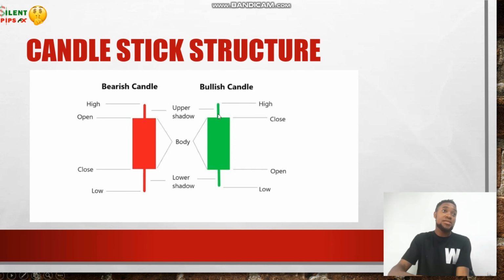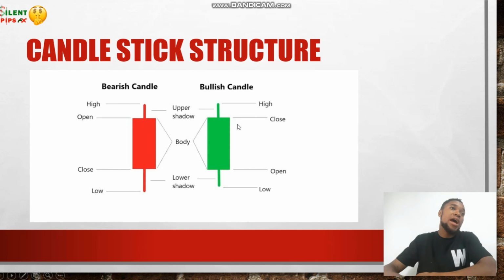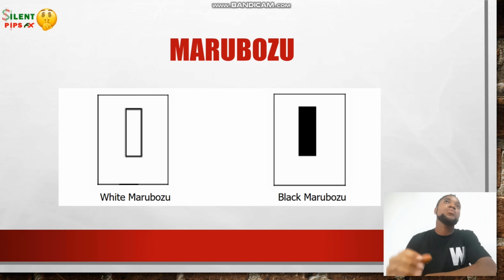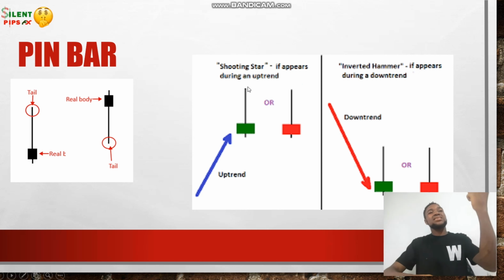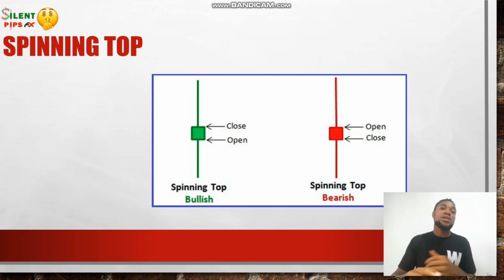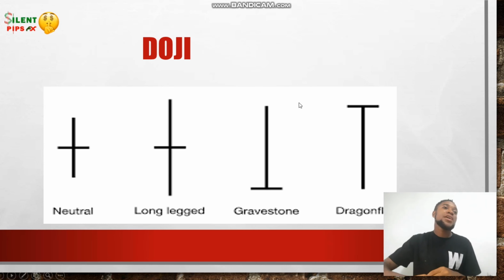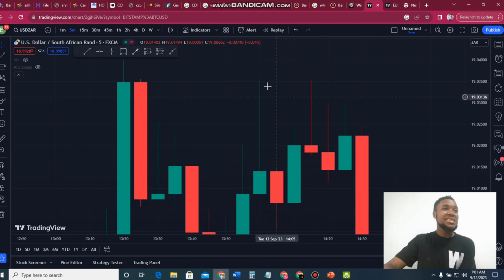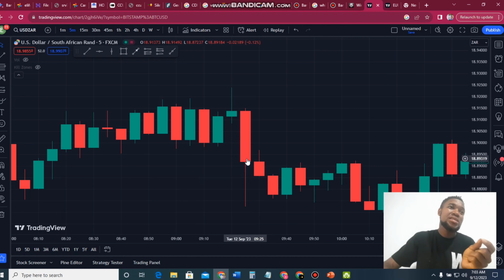structure of candle sticks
The secret of trading naked charts is understanding the structure of candle sticks and how they are formed. in this video, I will explain the structure of candle sticks and show the basics of candle sticks.